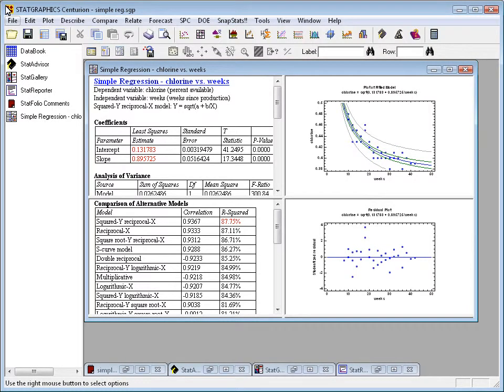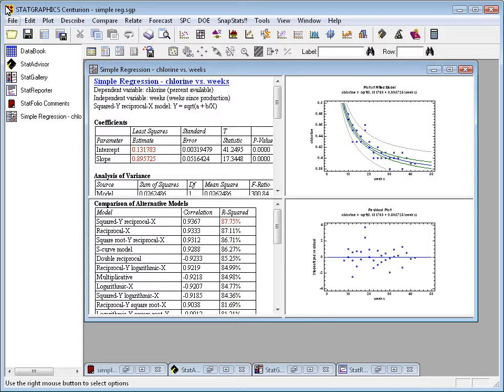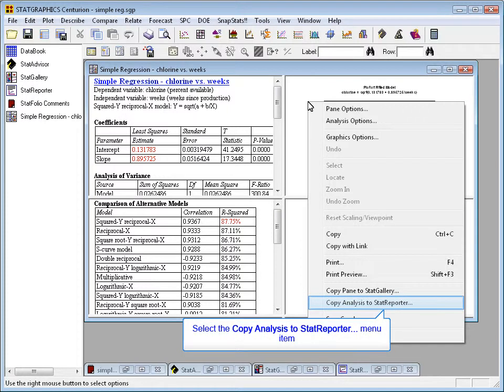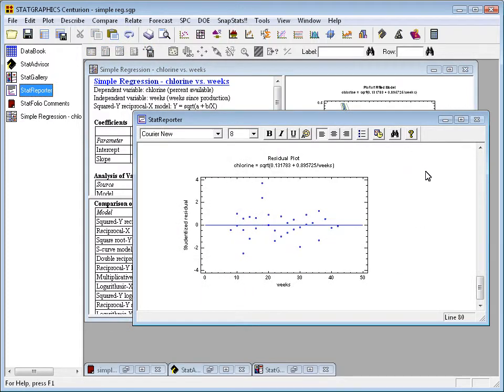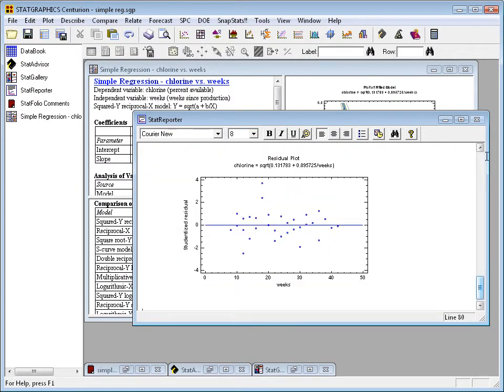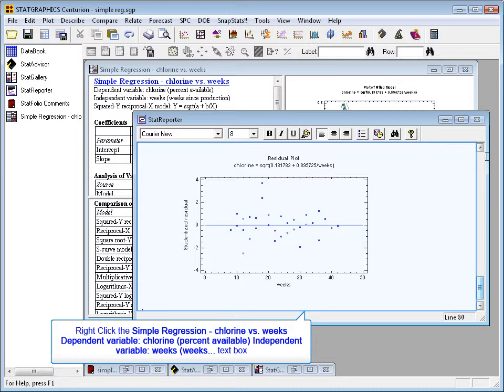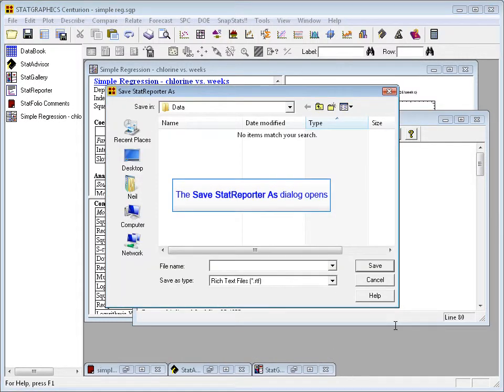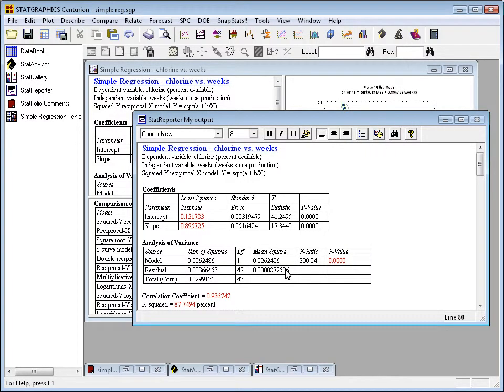Statgraphics StatReporter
Statgraphics:  allows you to copy all data and graphs with one click.